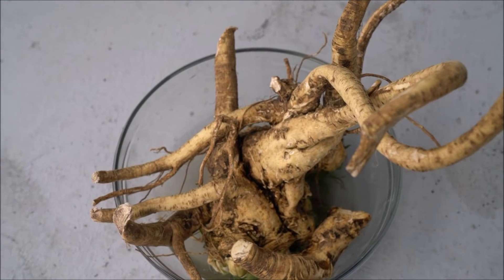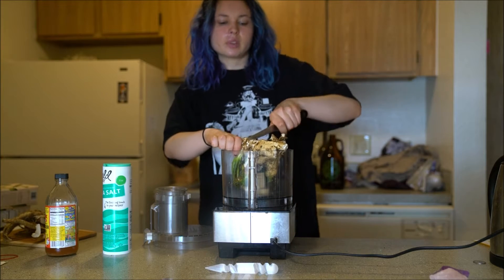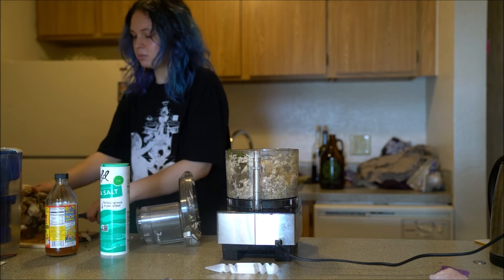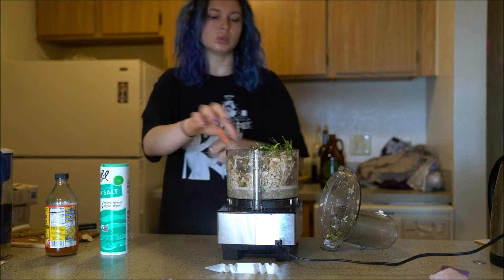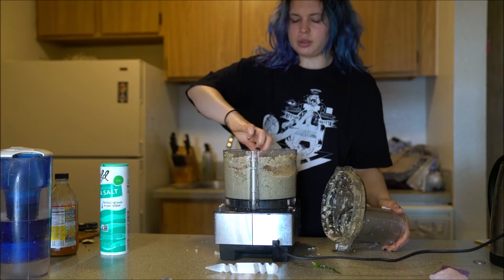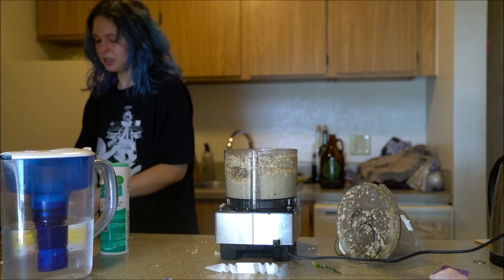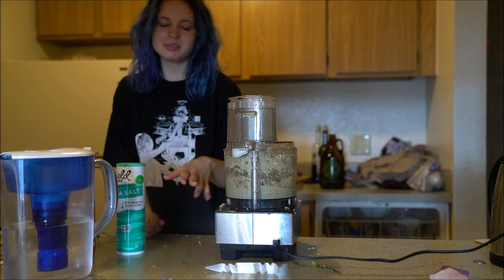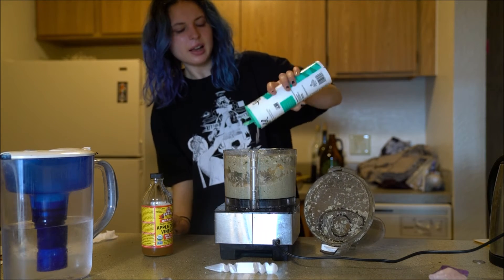Horseradish Recipie For A Strong Immune System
I originally used more horseradish than i need so just use
1 cup horse radish
water, blend  until relish or paste
apple cider vinegar
salt